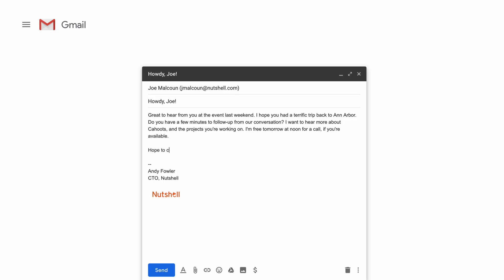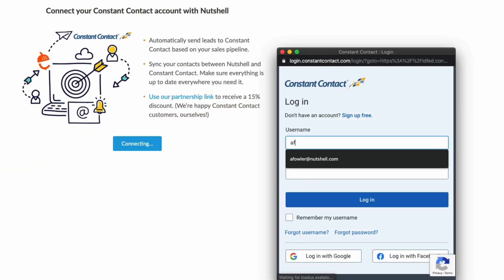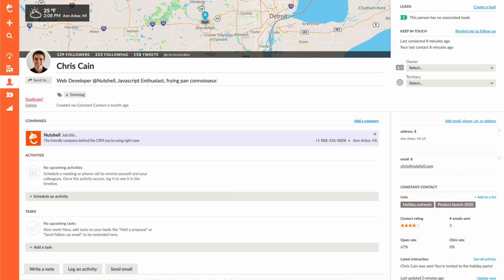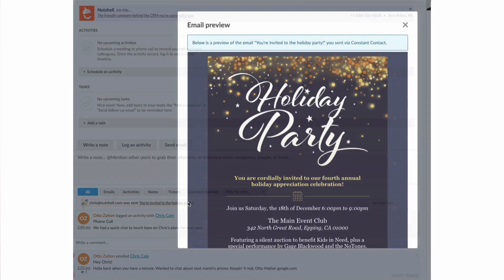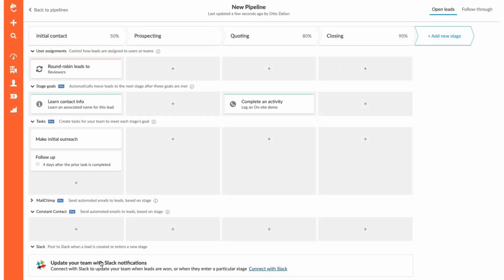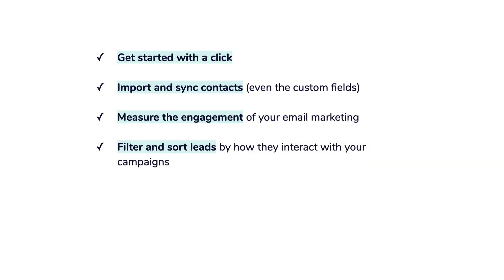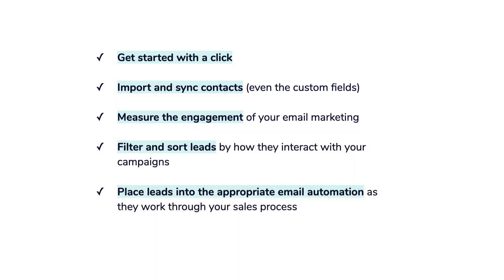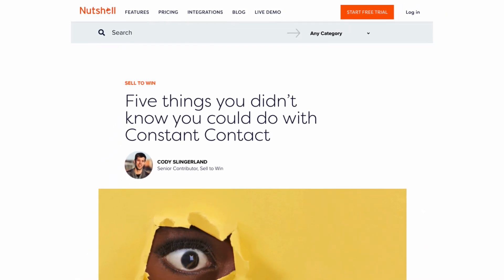Announcing Nutshell's @constantcontact integration — email marketing in the world's friendliest CRM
Andy Fowler and Mike Carroll share a quick look into @nutshellcrm 's new integration with @constantcontact. It's a great new capability to unite your marketing and sales efforts.

- Get started with a click
- Import and sync your contacts (even the custom fields)
- Measure the engagement of your email marketing
- Filter and prioritize leads by how they interact with your email campaigns
- Place leads into the appropriate email automation, as they work through your sales process

Five things you didn't know you could do with Constant Contact

How to switch to Constant Contact from another email marketing platform